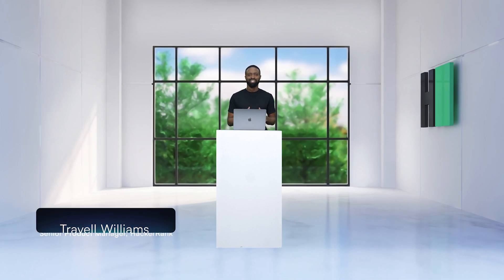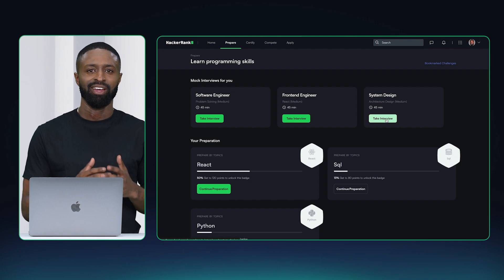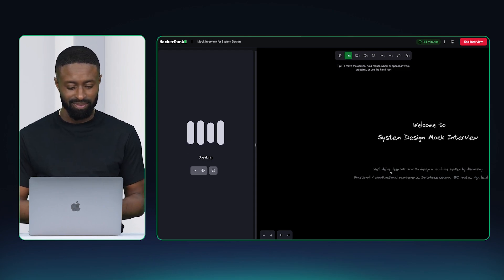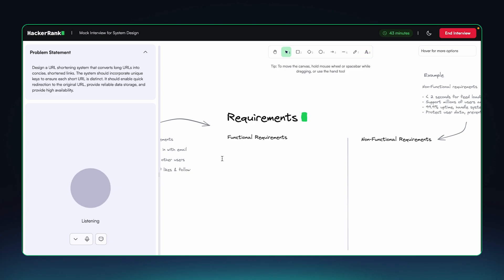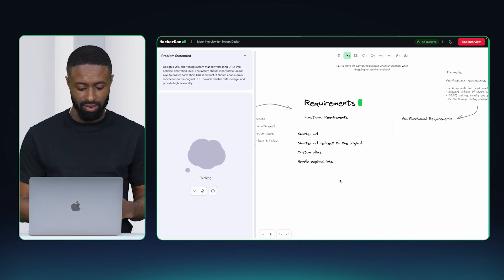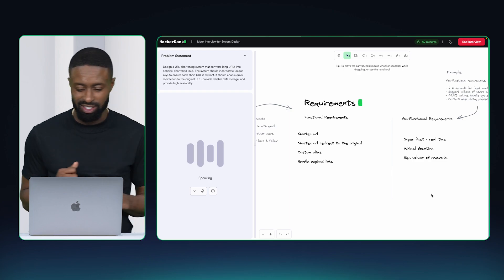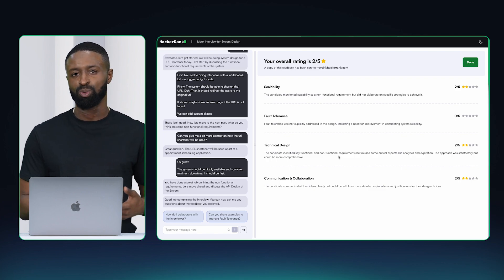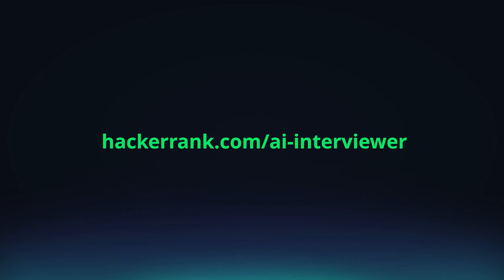Inside the Future of Interview Practice | Travell Williams, Sr. Product Manager, HackerRank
Say goodbye to expensive prep sessions and hello to AI-powered interview practice. This demo shows how developers can use our AI interviewer to get realistic interview practice, anytime.

What’s inside:
 • System design interview demo with our Mock Interviewer
 • Voice interaction and whiteboard-style problem solving
 • Real-time feedback on communication and architecture

If you're preparing for coding interviews, this walkthrough shows how AI can support every step of the journey.